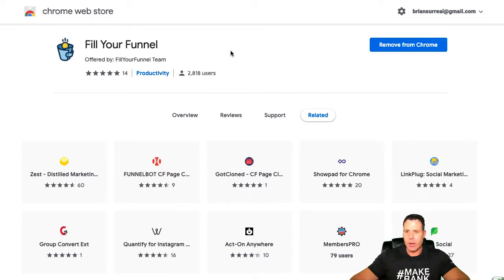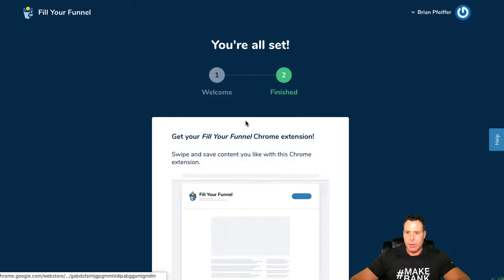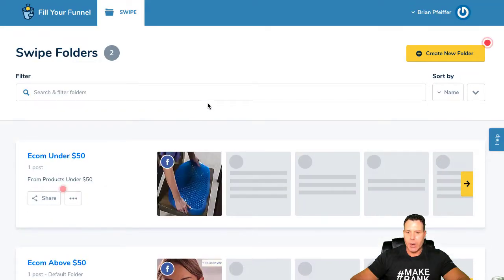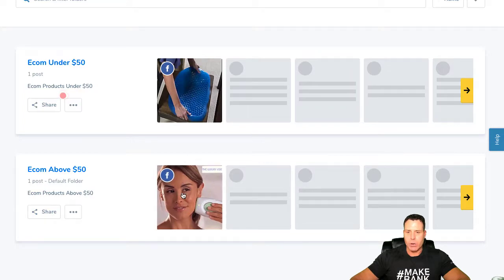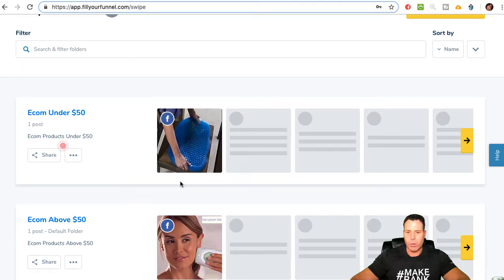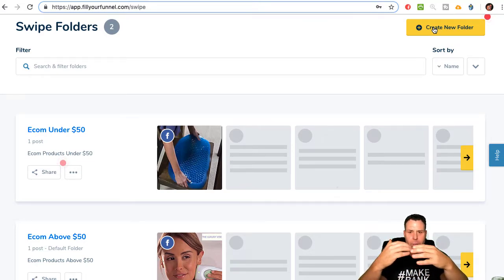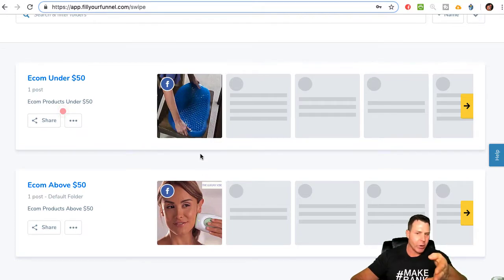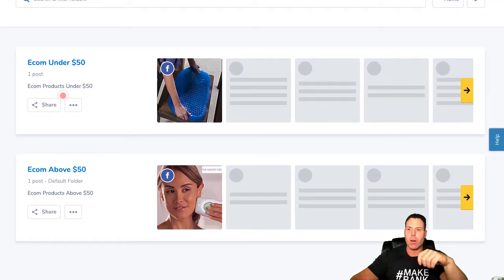😀 Fill Your Funnel | Time-Saving Swipe Tool By Russell Brunson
At Funnel Hacking Live Russel Brunson revealed a new tool called "Fill Your Funnel" and its a game changer for keeping a swipe file on Chrome.

As Internet marketers we are constantly bombarded with tools, I only get excited about a tool when I see it actually saving me time.

In this video, I walk you through step by step on how to set it up and use the fill your funnel tool.